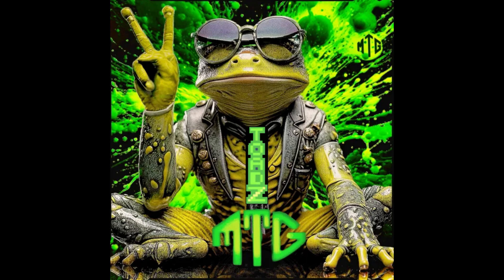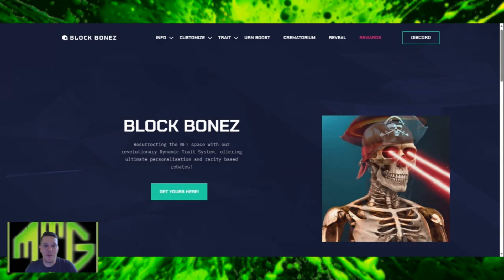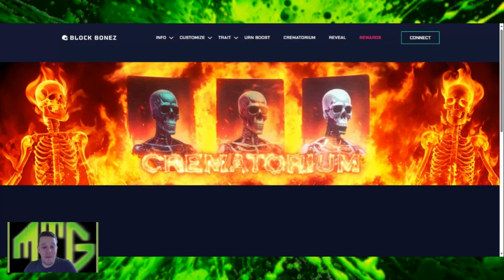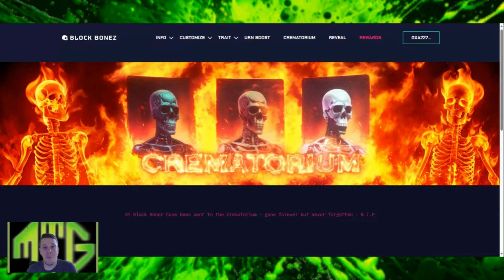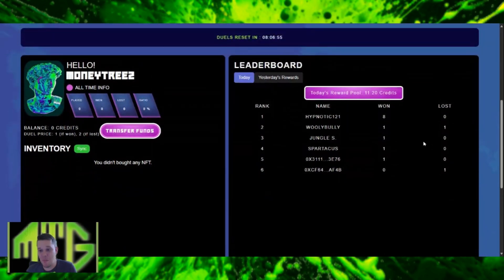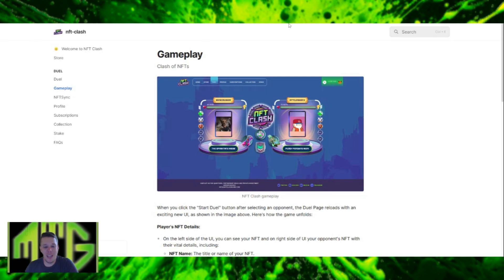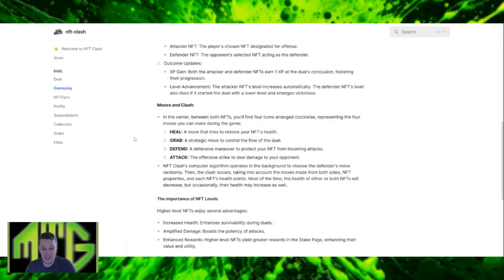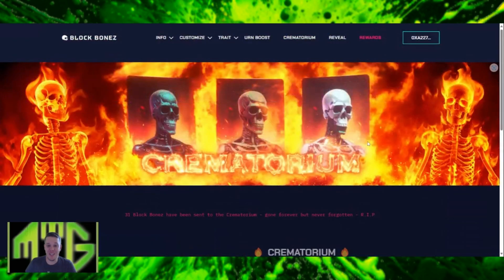Huge Block Bonez Updates: Crematorium Launched & New Partnership with the game NFT Clash!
00:00 - Intro
00:45 - Crematorium Update
02:42 - NFT Clash Update

Follow on X - @MoneyTreezGamin

Huge updates to share with you from BlockBonez NFT project! They’ve launched another incredible feature called the crematorium & we go over the latest partnership with the game NFT Clash!!